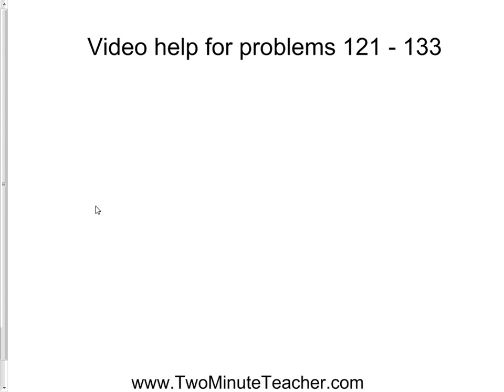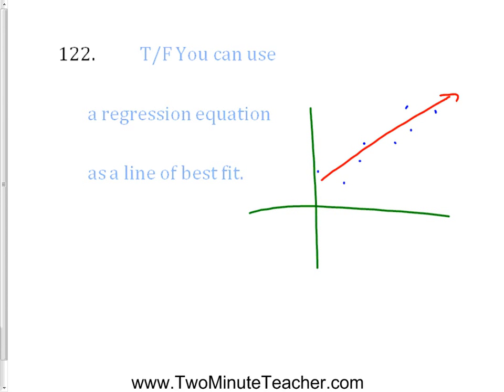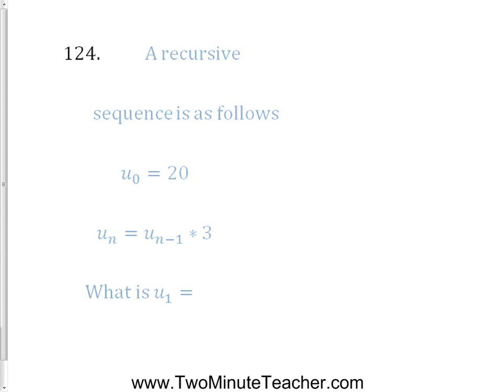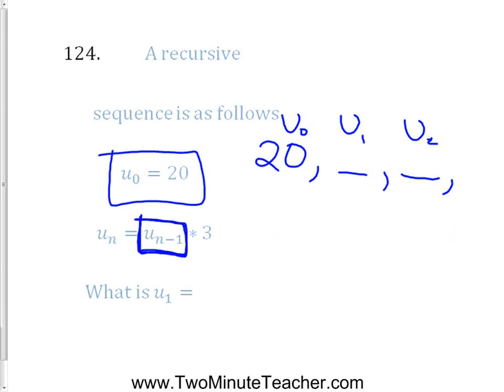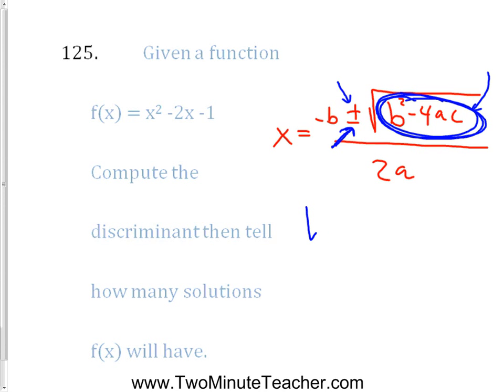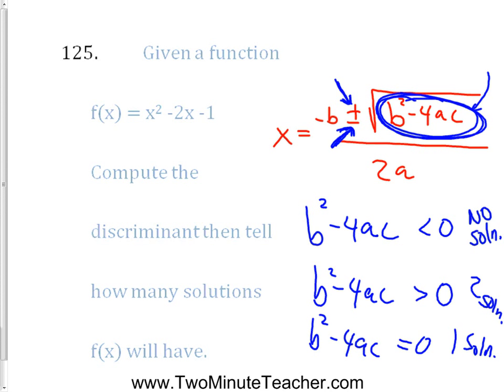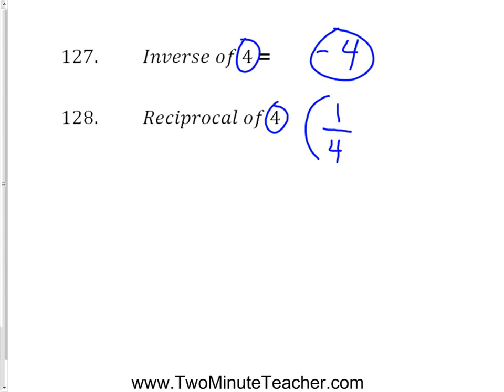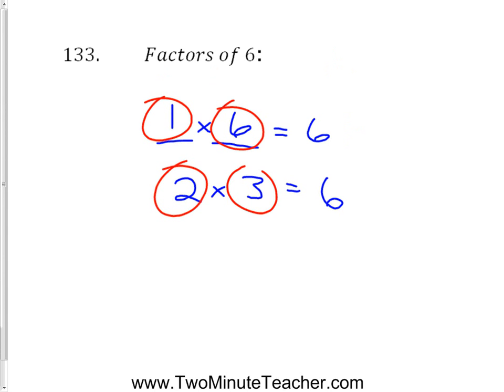Video help for problems 121 133